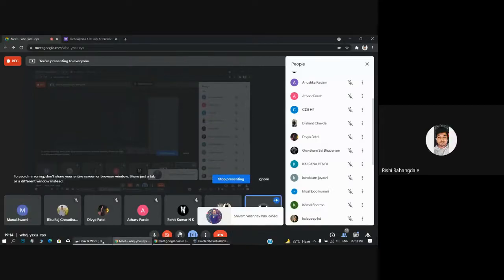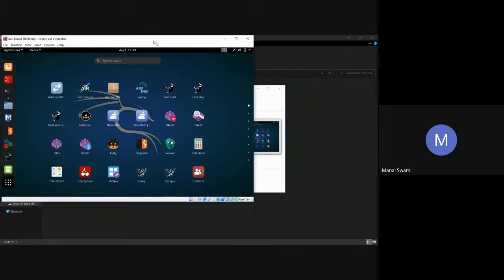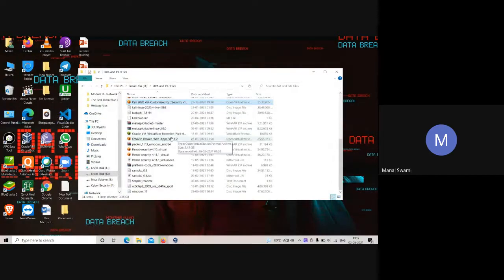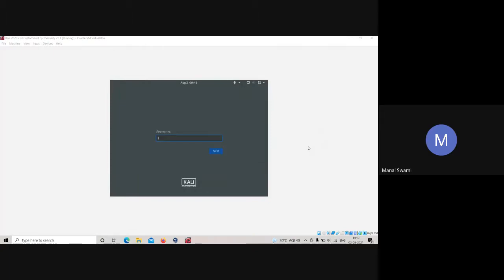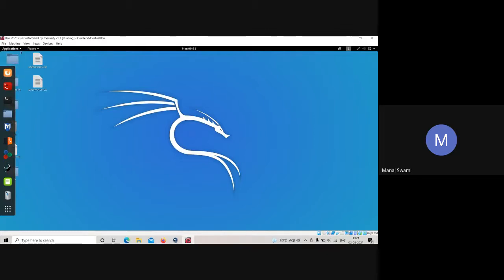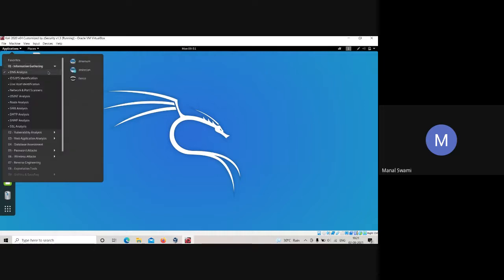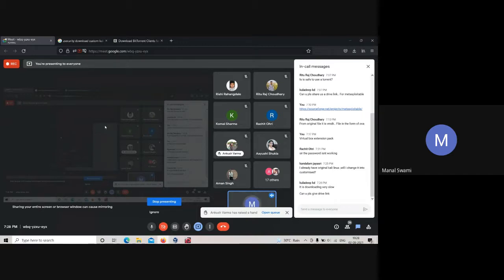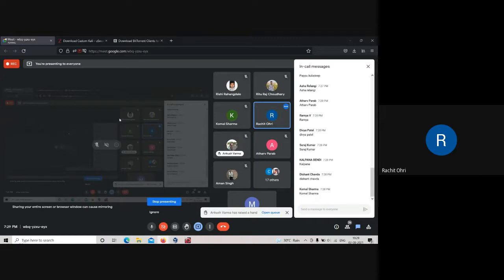Cyber Security Training || Batch 3 || Day 1 || CAREER DREAMS EDUCATIONS || TECHNOPHILIA1.0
Hey Guy's❗

wbq yzxu eyx 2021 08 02